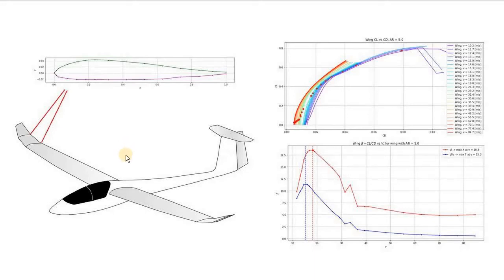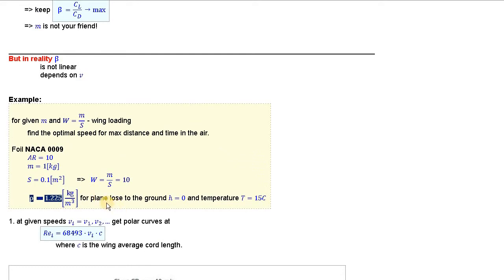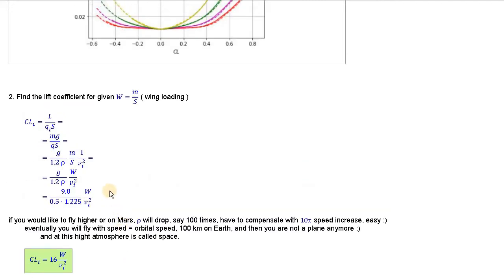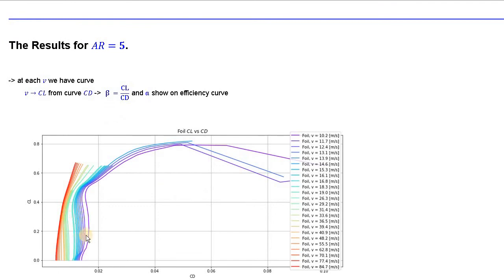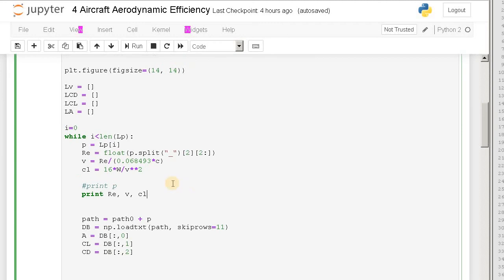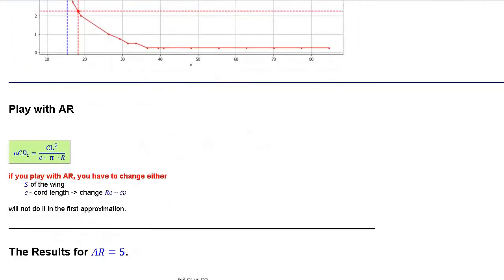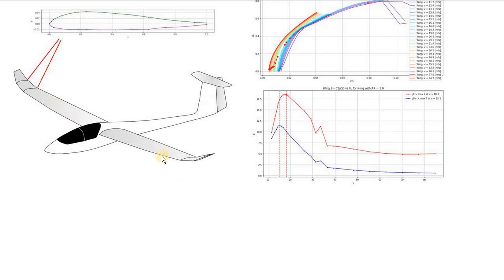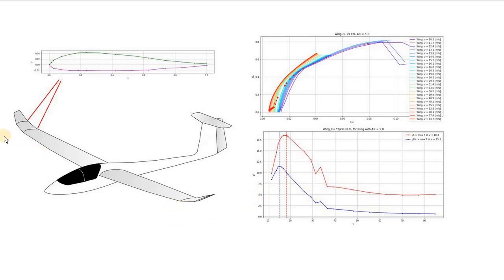Aircraft Wing Aerodynamic Efficiency.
Starting from an airfoil we obtain the plane performance characteristics.
We compute the efficiency curves and find the optimal speed for longest flight range and maximum fling duration.
We also look at the effects of the plane mass and wings aspect ratio.